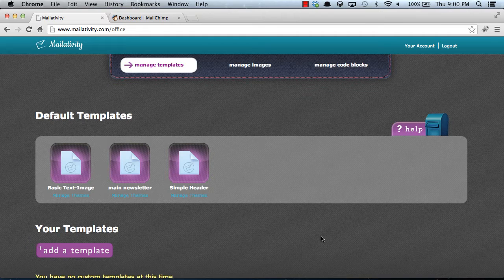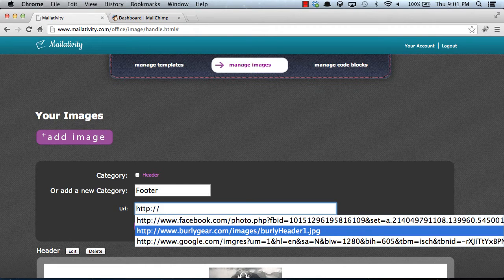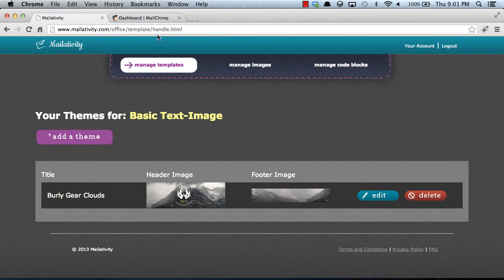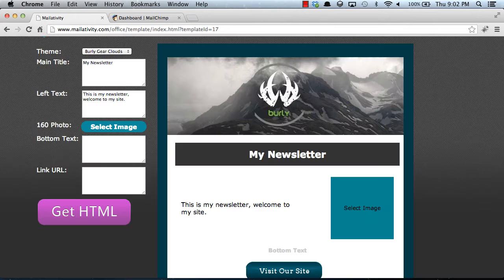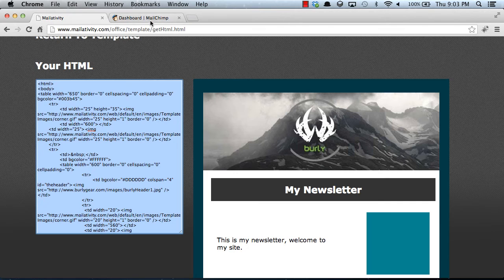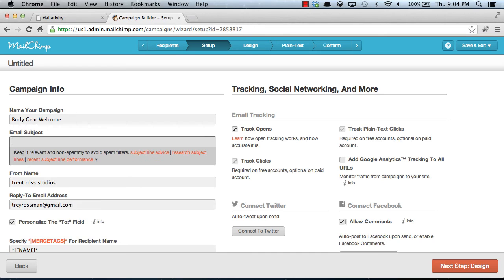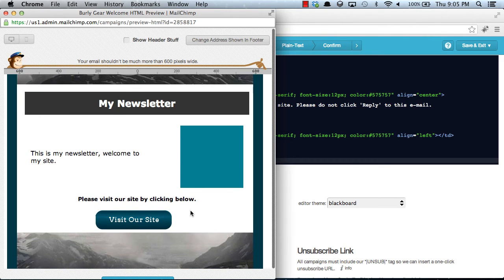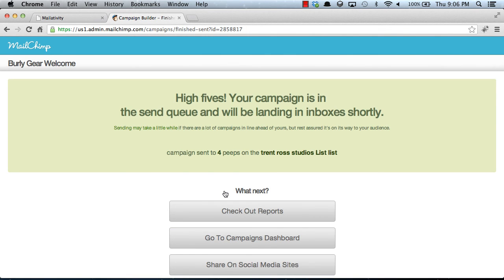Mailativity Tutorial .mp4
How to add a theme to a default template and send using MailChimp.com